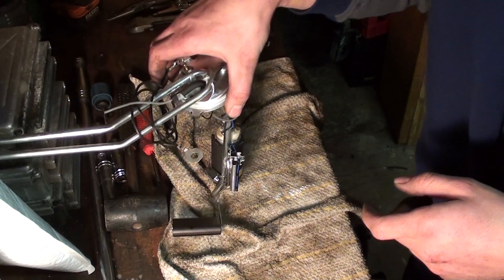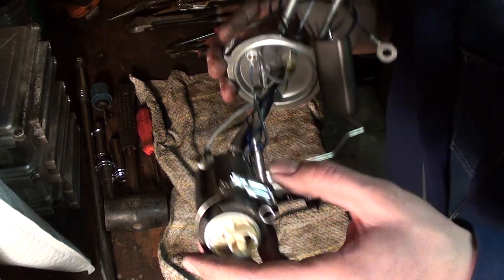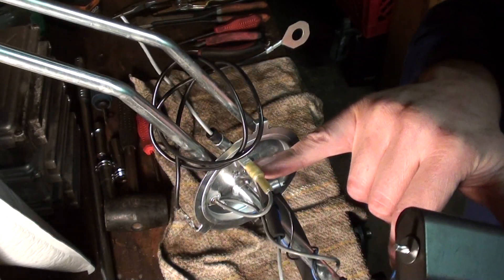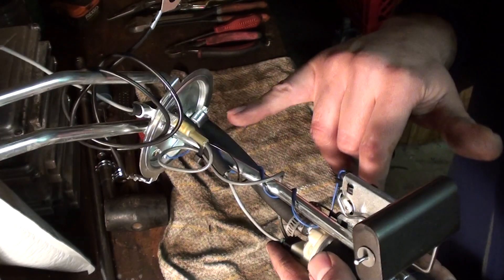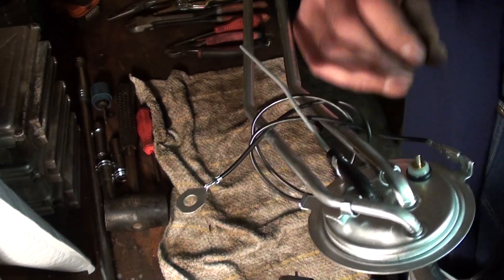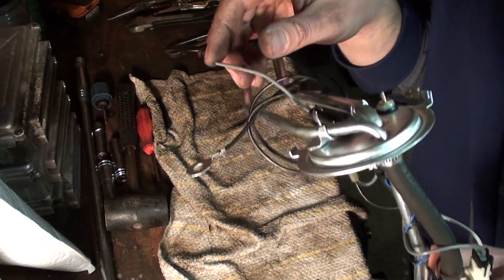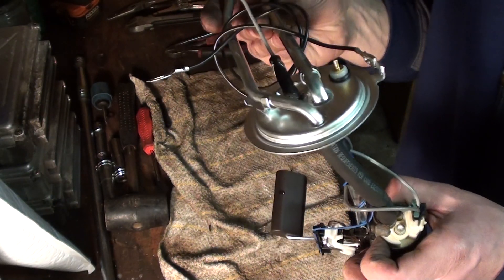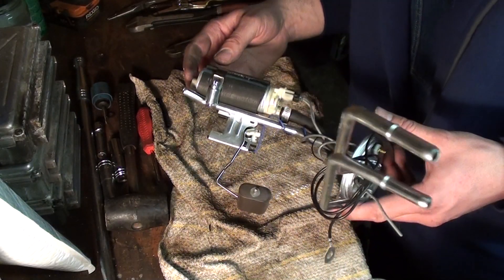How to: Part 3 the completed fuel pump assembly. EFI/TBI Conversion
The last segment of the fuel pump hanger. I purchased a new sock and I will be running an extension hose on the return side to avoid any aeration.

Why spend you're hard earned dollars on premade parts when you can build your own for a fraction of the cost??